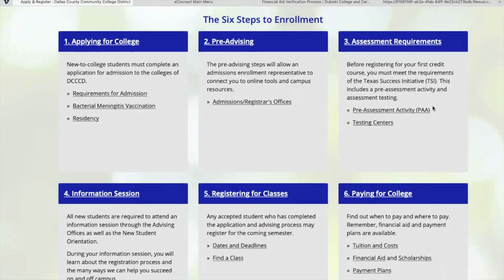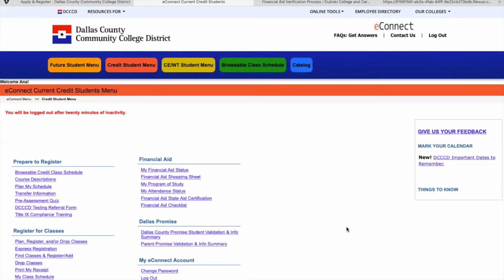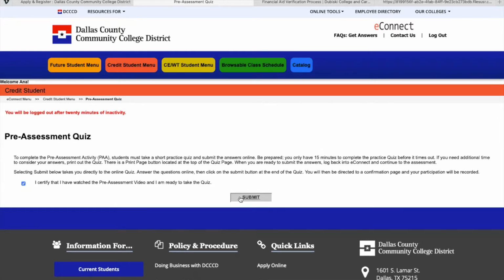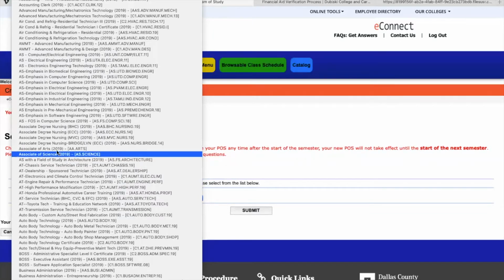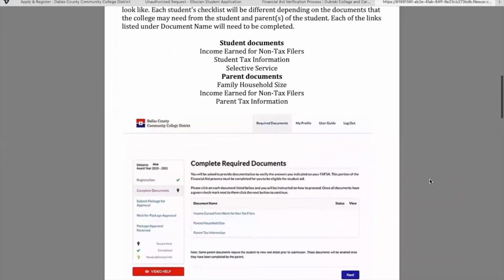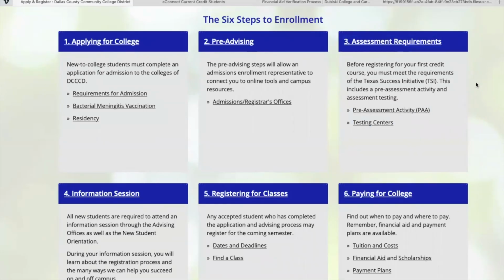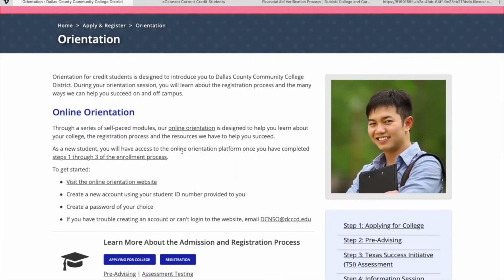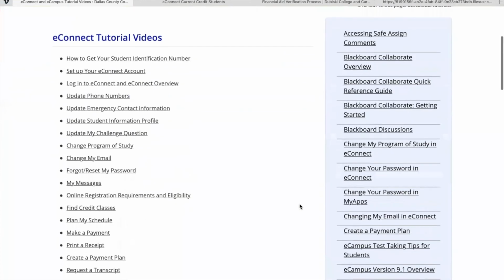DCCCD eConnect Steps for Seniors (links in description)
Bacterial Meningitis Information